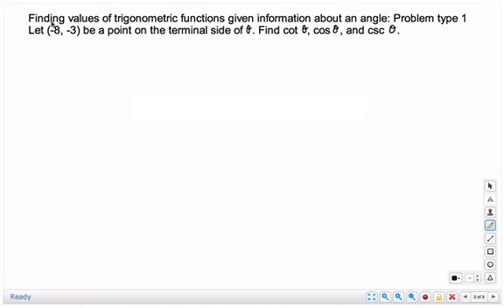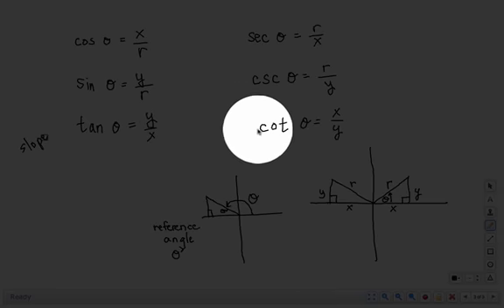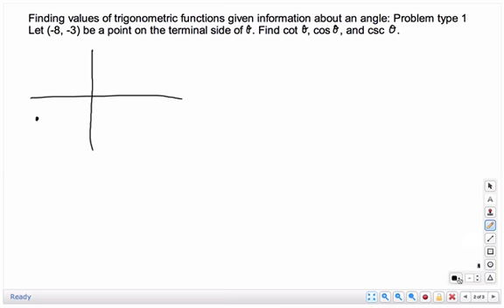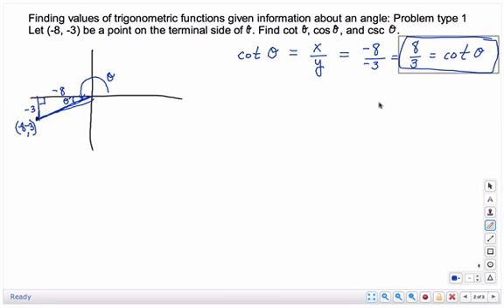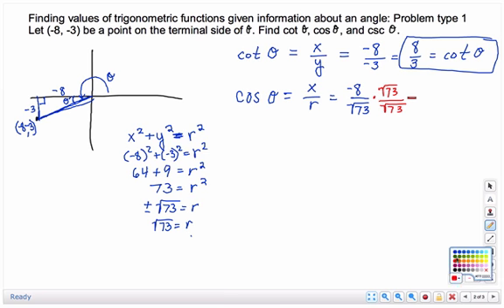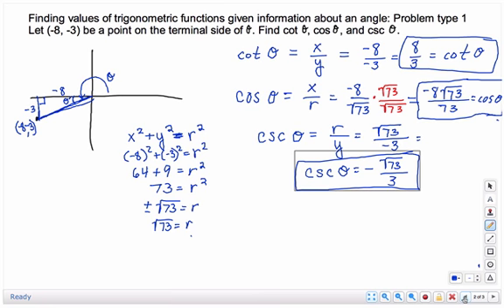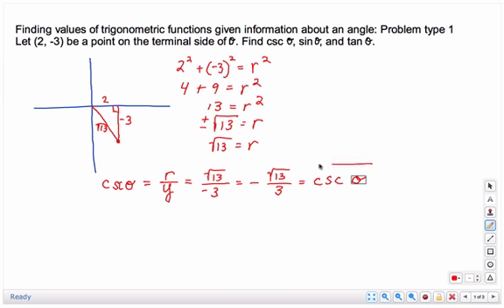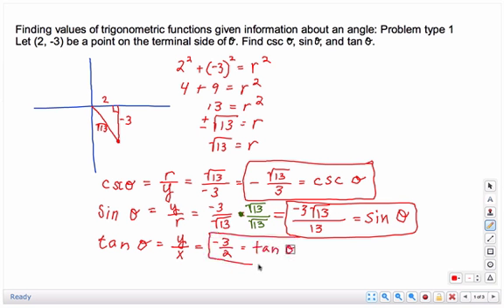Finding values of trigonometric functions given information about an angle: Problem type 1